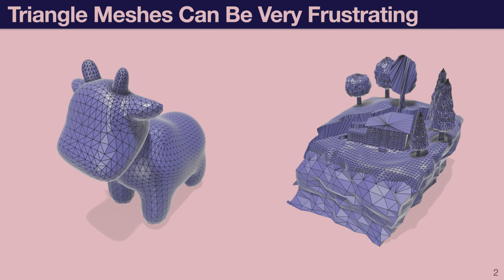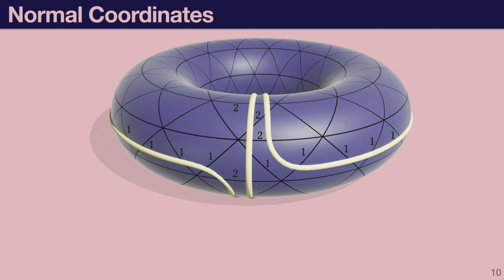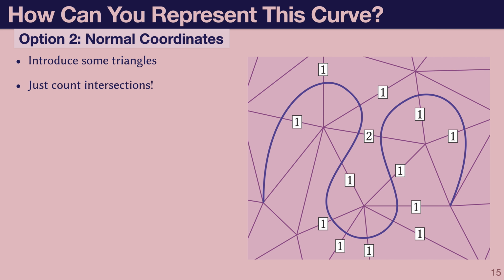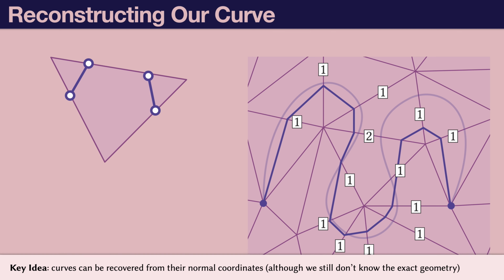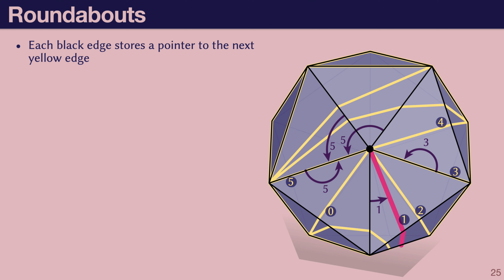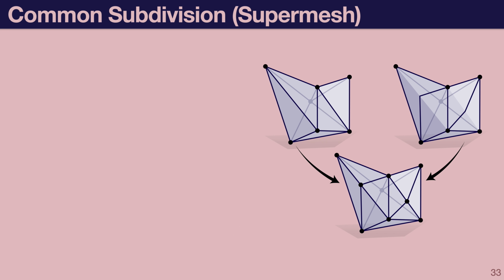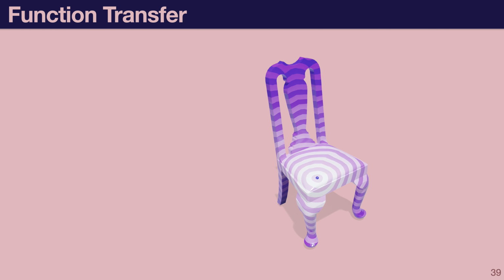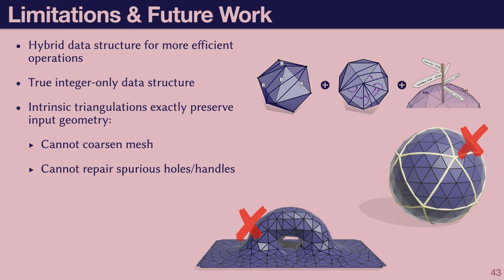Integer Coordinates for Intrinsic Geometry Processing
Integer Coordinates for Intrinsic Geometry Processing by Mark Gillespie, Nicholas Sharp, and Keenan Crane. SIGGRAPH Asia 2021.

This paper describes a numerically robust data structure for encoding intrinsic triangulations of polyhedral surfaces. Many applications demand a correspondence between the intrinsic triangulation and the input surface, but existing data structures either rely on floating point values to encode correspondence, or do not support remeshing operations beyond basic edge flips. We instead provide an integer-based data structure that guarantees valid correspondence, even for meshes with near-degenerate elements. Our starting point is the framework of normal coordinates from geometric topology, which we extend to the broader set of operations needed for mesh processing (vertex insertion, edge splits, etc.). The resulting data structure can be used as a drop-in replacement for earlier schemes, automatically improving reliability across a wide variety of applications. As a stress test, we successfully compute an intrinsic Delaunay refinement and associated subdivision for all manifold meshes in the Thingi10k dataset. In turn, we can compute reliable and highly accurate solutions to partial differential equations even on extremely low-quality meshes.

Table of Contents:
0:00  Introduction
1:02  Related Work
4:08  Contributions
4:51  Normal Coordinates
11:14 The Integer Coordinates Data Structure
14:17 Applications
17:57 Limitations & Future Work